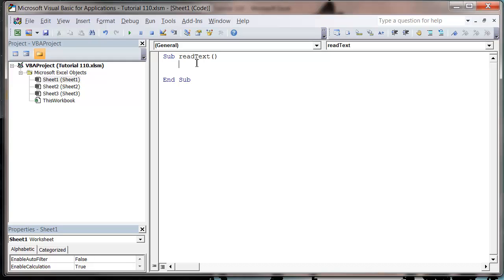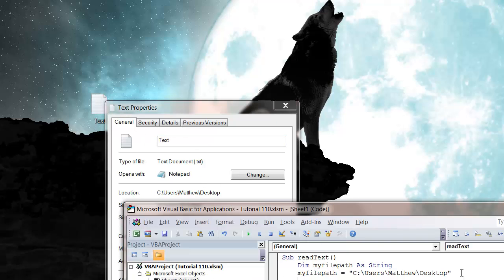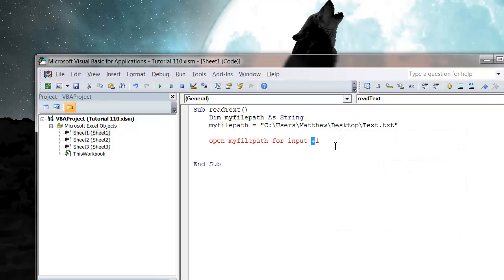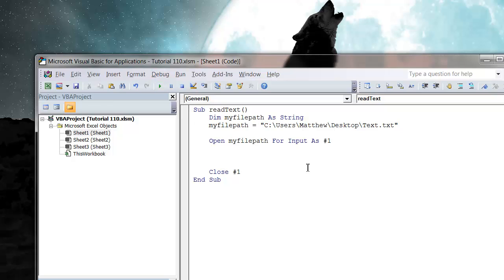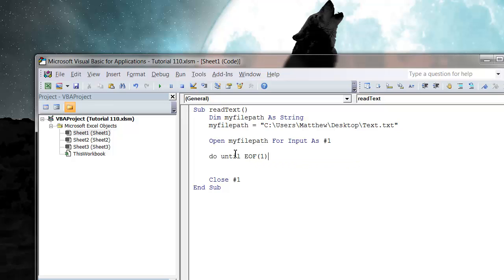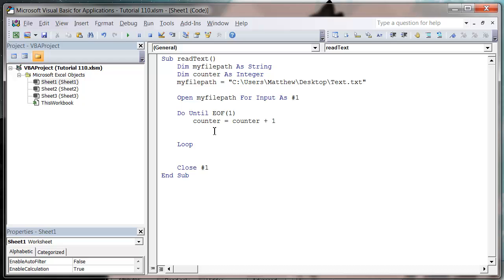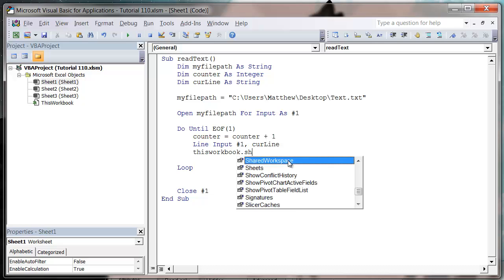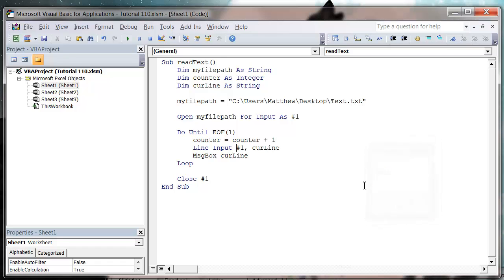Excel 2010 VBA Tutorial 110 - Reading input from a text file